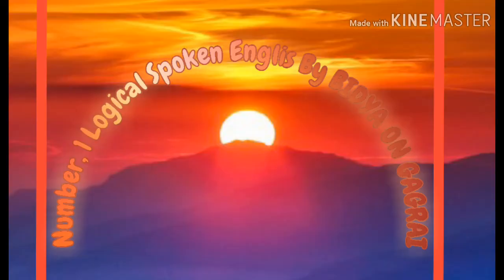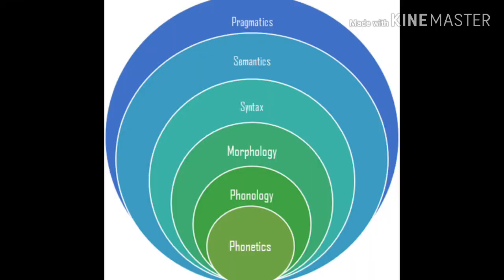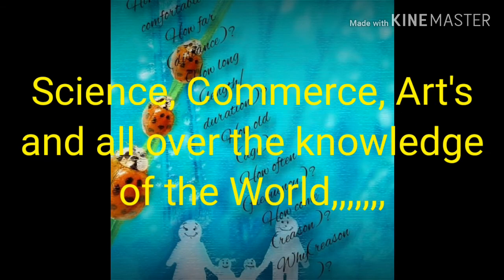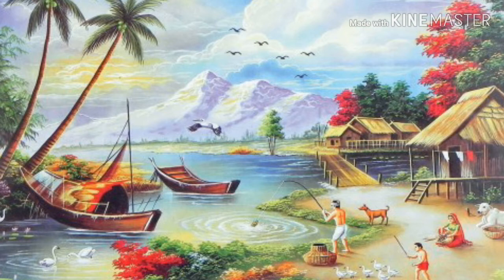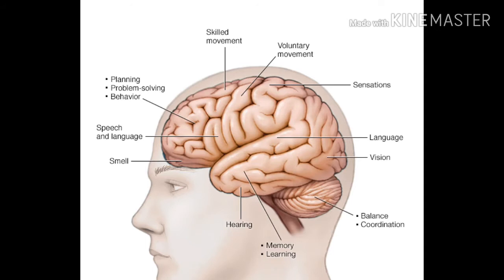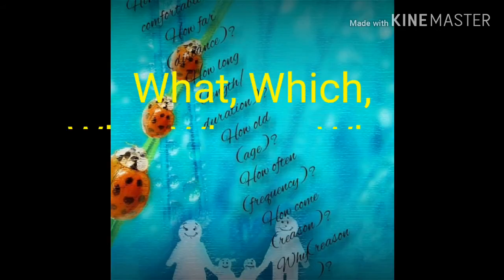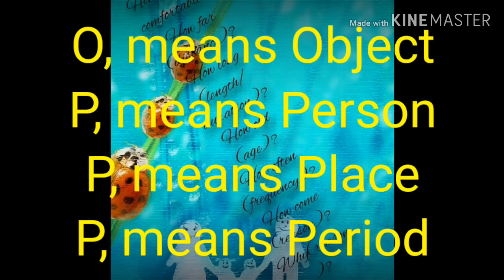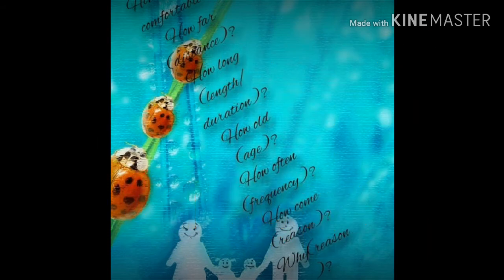No,1 Logical Spoken English Language course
Learn logical spoken English course with logical method